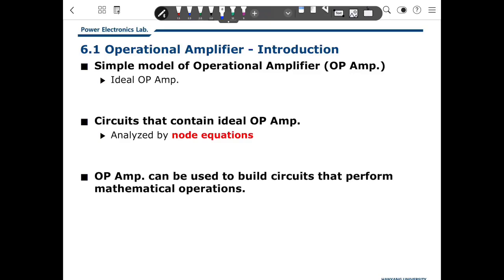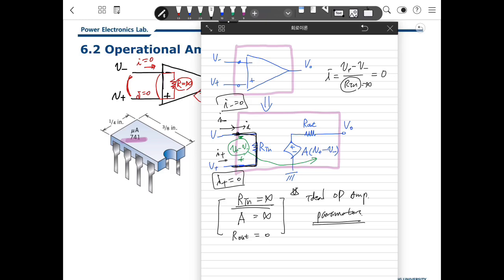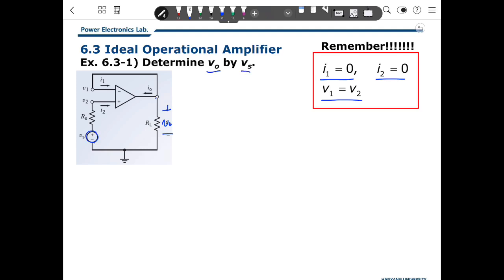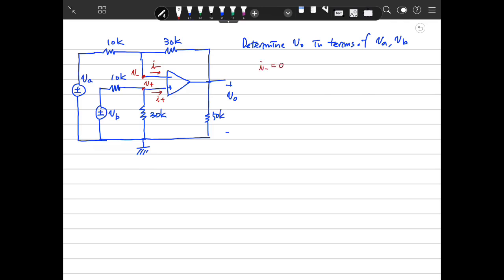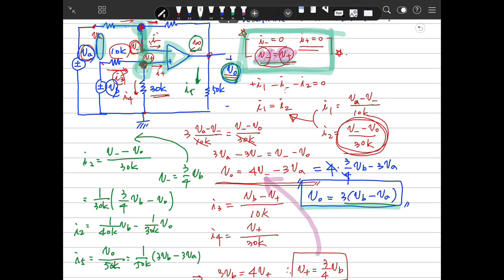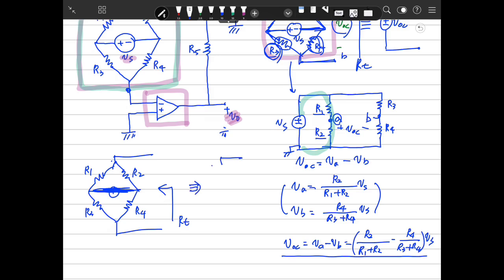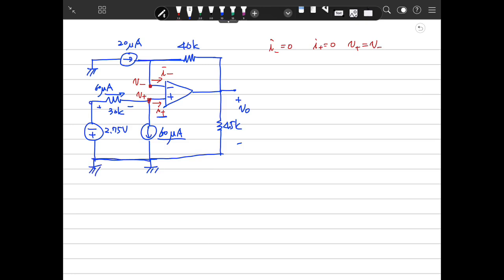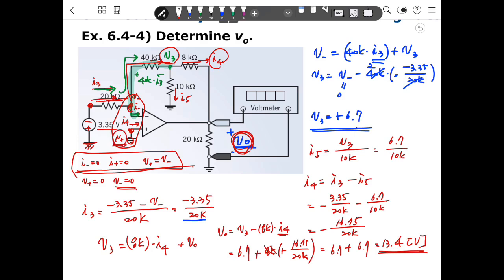Circuit Theory Ch06-1